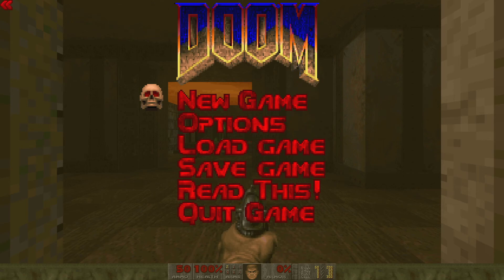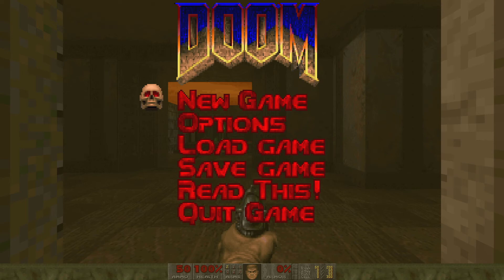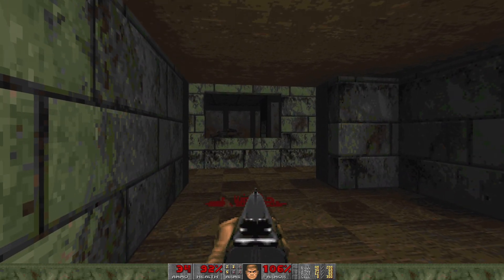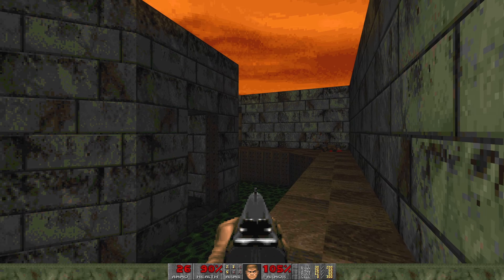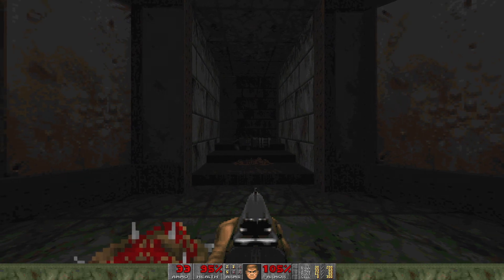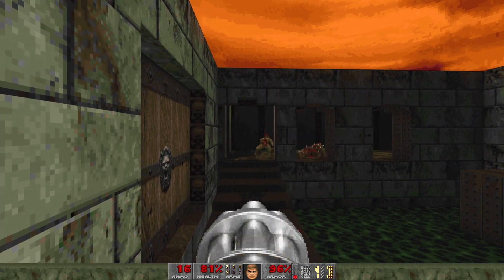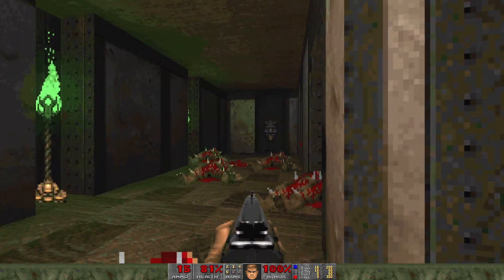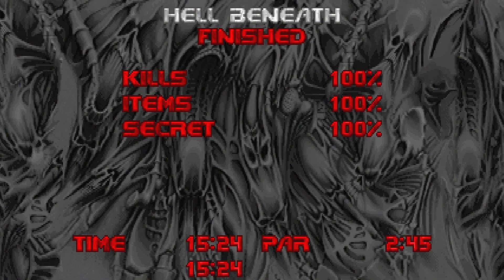DOOM 100% Walkthrough E4M1 Hell Beneath (UV Difficulty/With Commentary)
This next installment of the DOOM 100% Playthrough is Hell Beneath, a brutally oppressive map and I love it. It's easily the most difficult level in DOOM one and possibly in any DOOM game except for the Plutonia Experiment. That doesn't mean there aren't a few tips and tricks you can employ to get through it reliably. The method I use here always works well for me.

Also we got commentary now! I'm excited about that. It's kind of why I haven't uploaded in a couple days. I was waiting for my microphone to arrive, and now it has so from now on all gameplay will be accompanied by commentary. It should make it easier to walkthrough some of the more obscure areas in these maps.

Up next is Perfect Hatred!